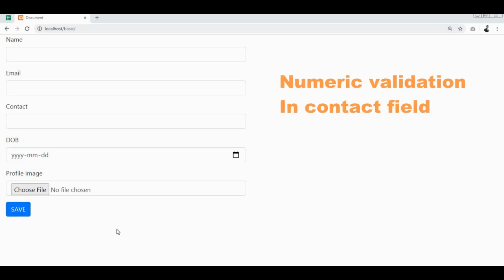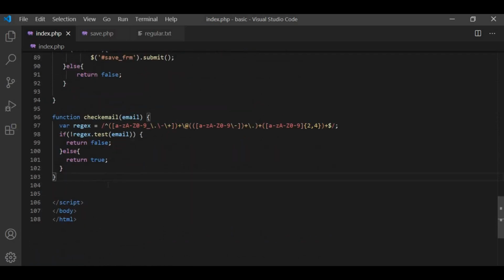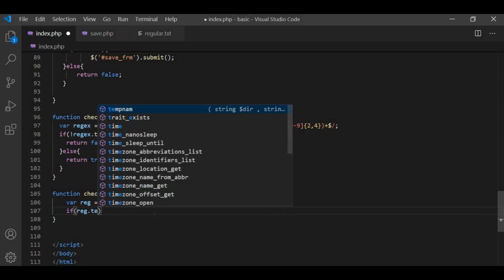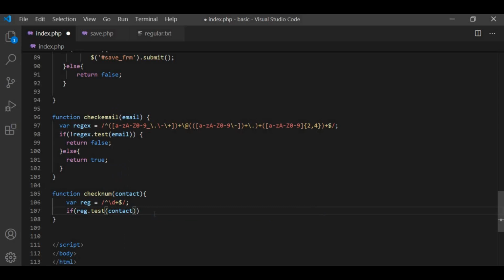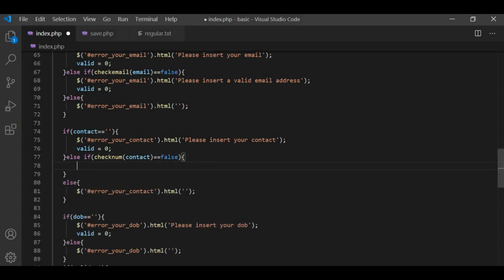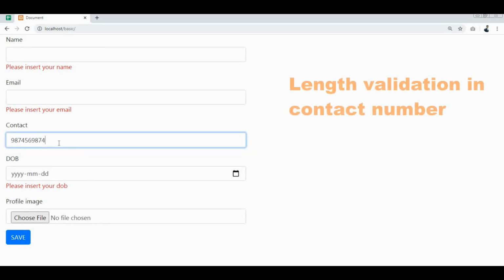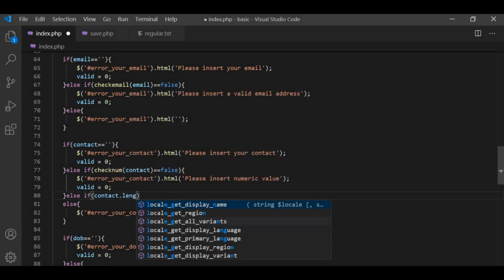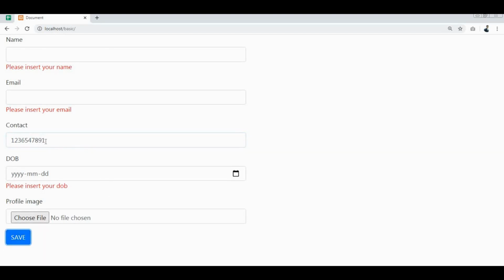PHP Tutorial #17 - phone number validation using jQuery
phone number validation in jquery
Full frontend validation